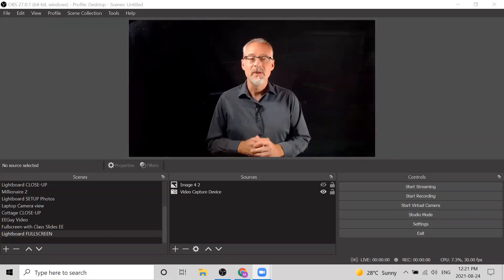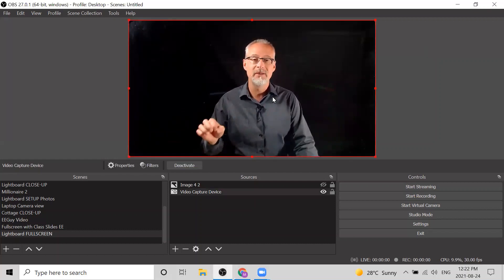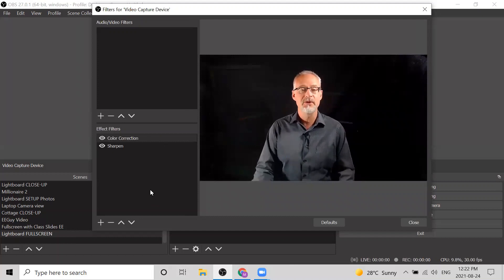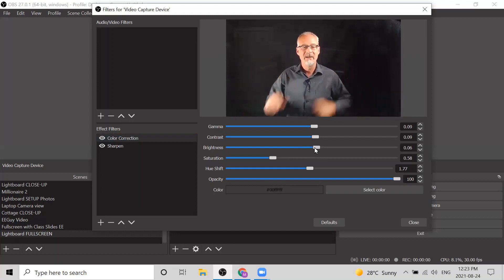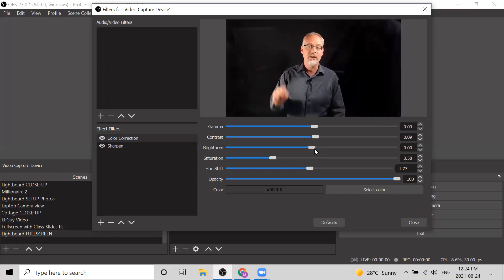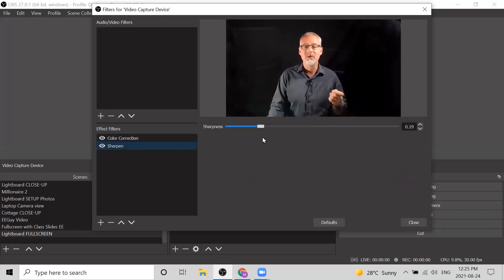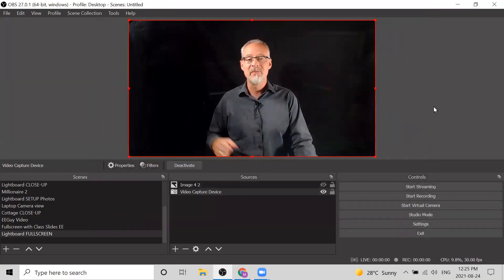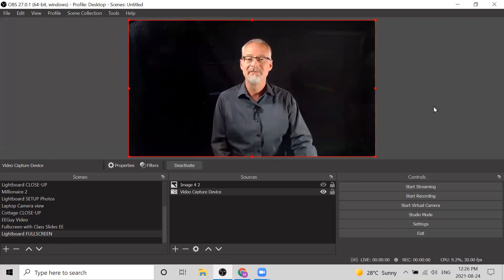The LightHouse Vol.11: Studio Look Filters (by LightBoard Depot Inc.)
This video helps you refine the look of your lightboard videos using OBS Filters such as Color Correction and Sharpen.